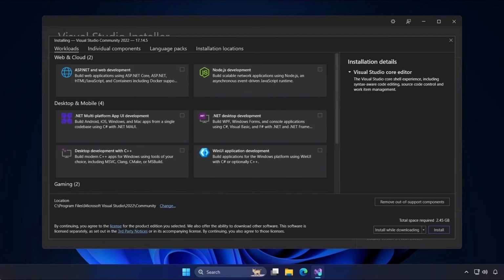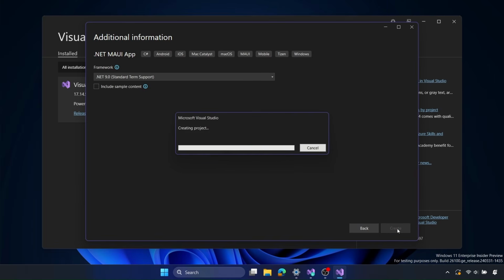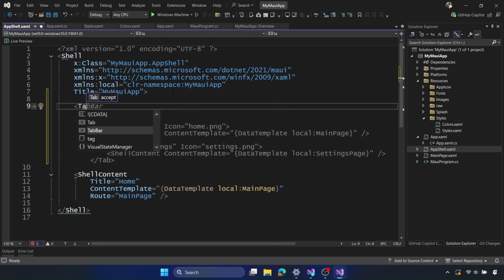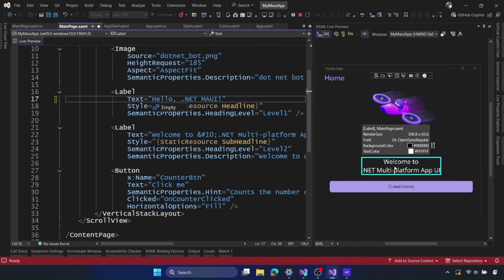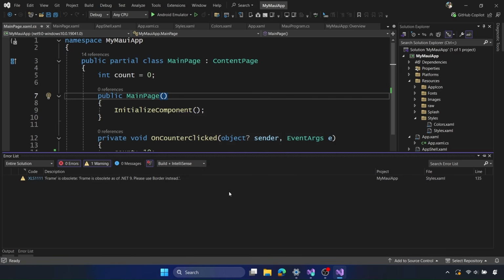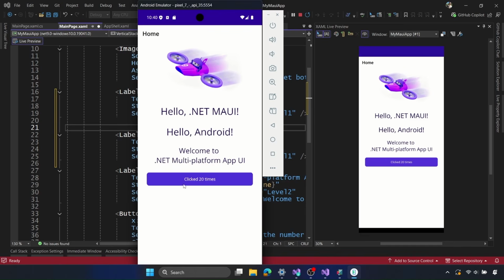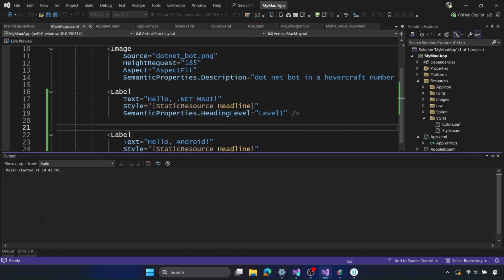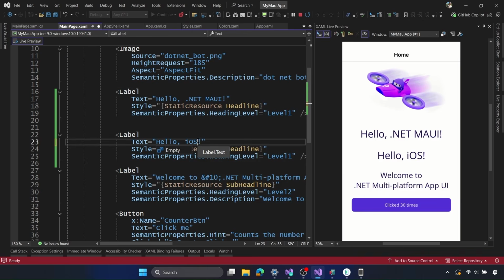Build your first iOS, Windows, & Android Apps with .NET MAUI & Visual Studio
Kickstart your app development journey with .NET Multi-platform App UI (.NET MAUI)! In this video, you'll learn how to create powerful desktop and mobile apps for iOS, Android, macOS, and Windows—all with a single codebase using C# and XAML.

🔥 What you’ll discover:

How to set up your first .NET MAUI project in Visual Studio
A unified approach to UI and logic with shared C# and XAML
Rapid iteration with Hot Reload—instantly see code changes in action
Real-time UI tuning with Live Visual Tree and Live Property Explorer
Seamless Emulator Management for testing Android environments
How to remotely connect to a Mac to build and deploy iOS apps from Windows
Whether you're a seasoned dev or new to multi-platform app building, this video is your springboard to creating fast, native, and beautiful apps with .NET MAUI.

00:00 - Introduction to Visual Studio for .NET MAUI
01:20 - Installing Visual Studio and .NET MAUI
02:10 - Creating and exploring our first .NET MAUI project
04:45 - Build and Deploy to Windows
05:30 - Live Preview, Hot Reload, Live Visual Tree and More
05:40 - Build and deploy to Android (SDKs, Emulators, and more)
09:05 - Build and deploy to iOS (remote connection, simulator, and more)
11:40 - Wrap-up